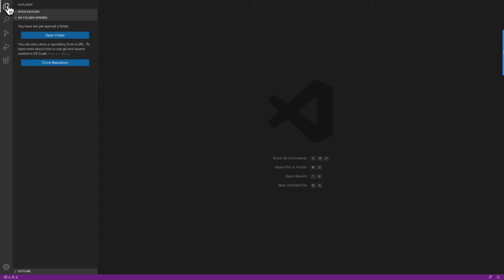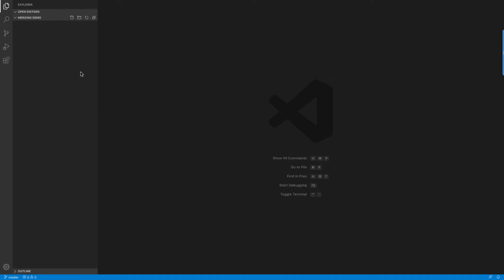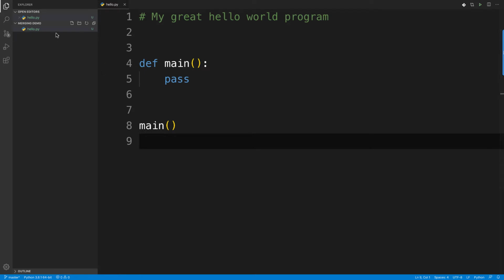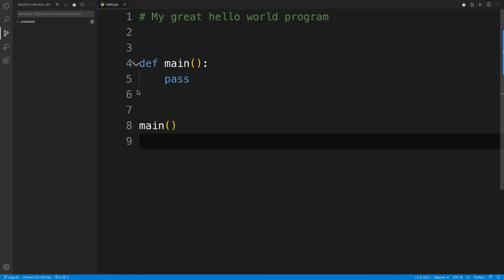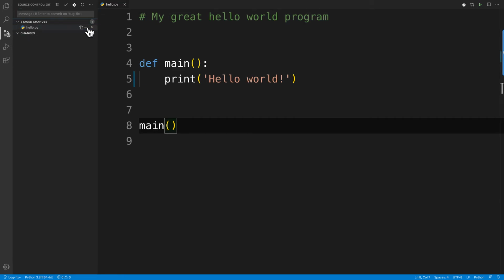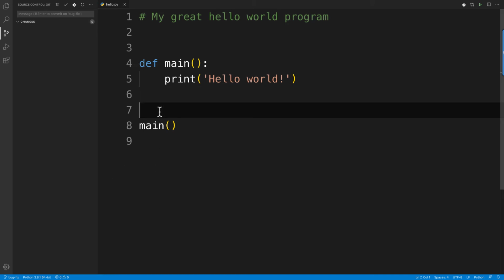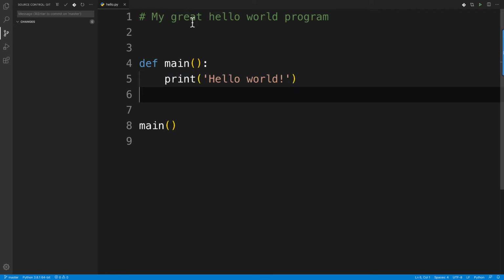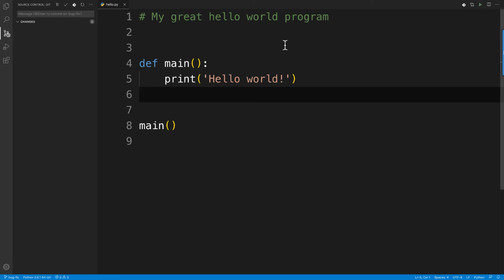CTEC 227 - Git Merge using Visual Studio Code